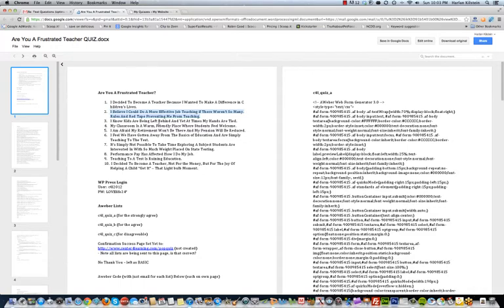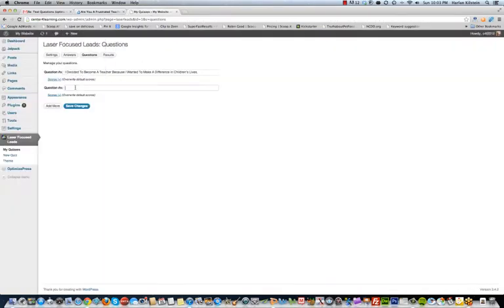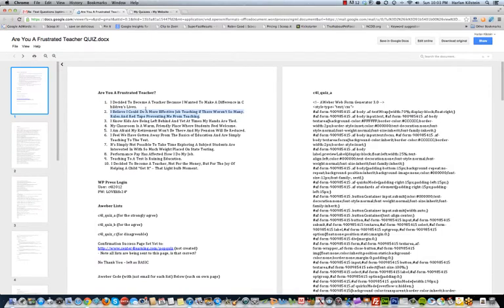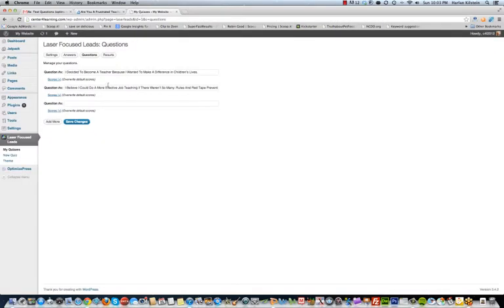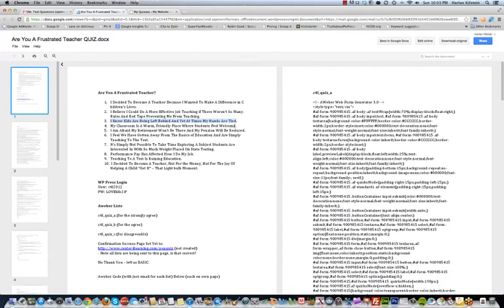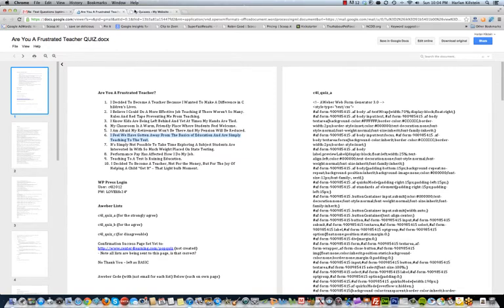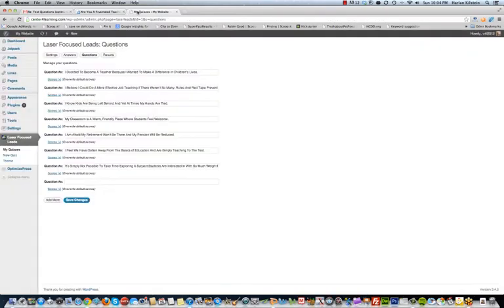Laser Focused Leads Walk Through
This video show you how to set up a quiz from beginning to end in Laser Focuses Leads.